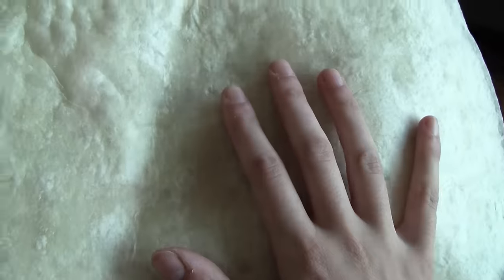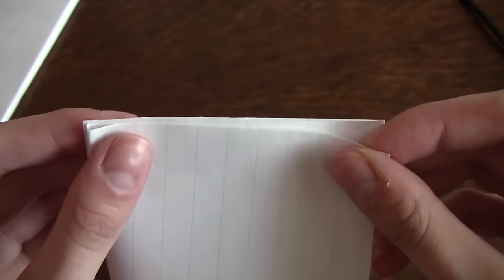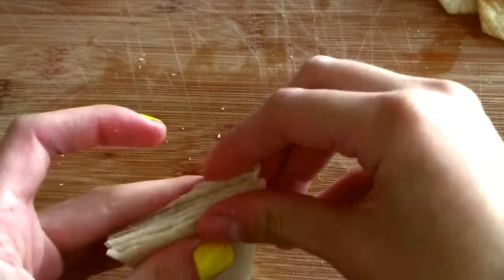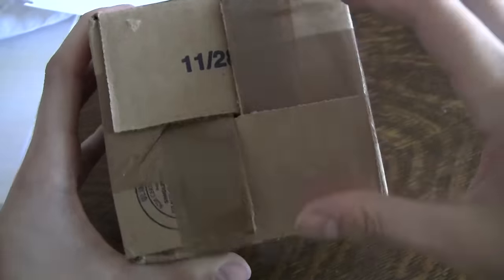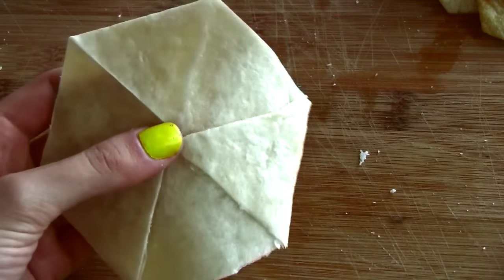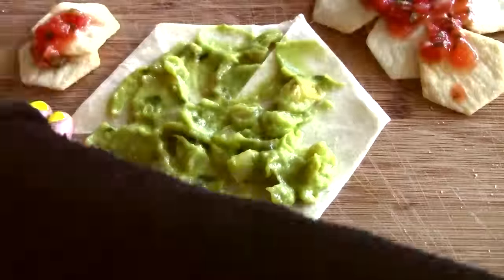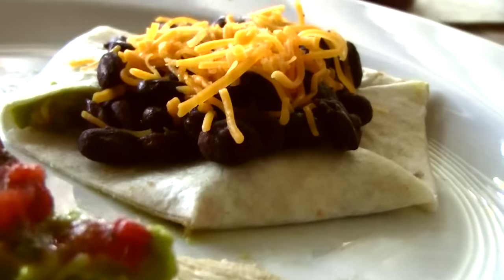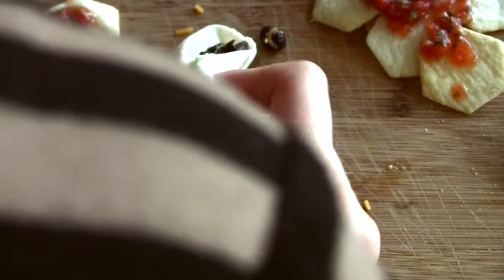Flex Mex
Might as well.